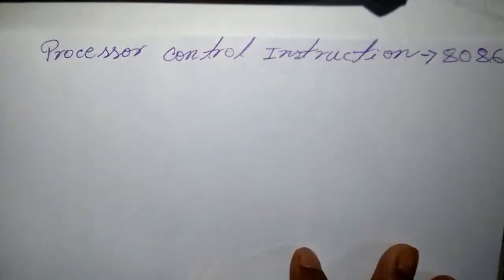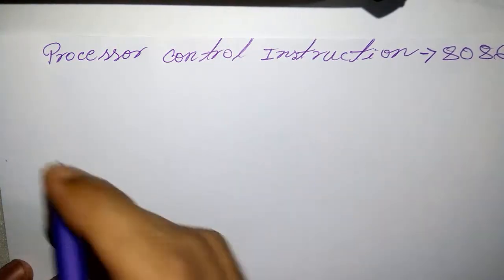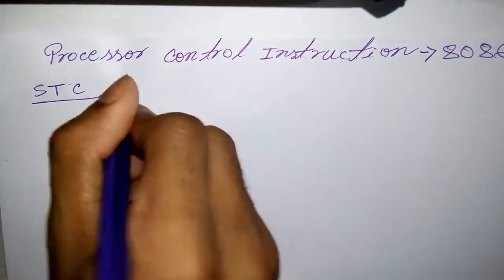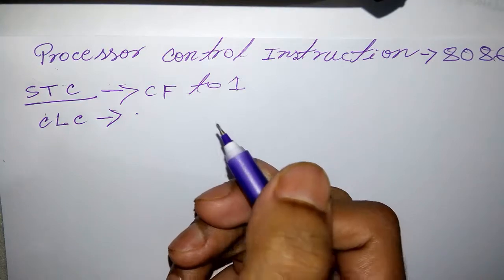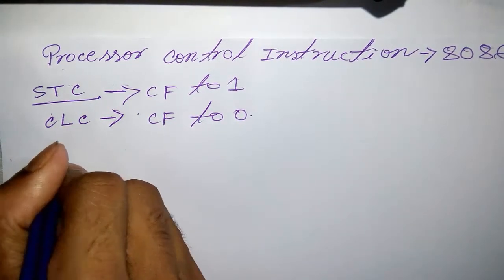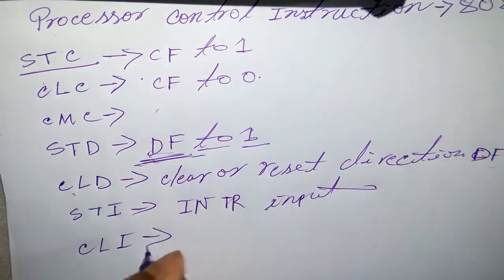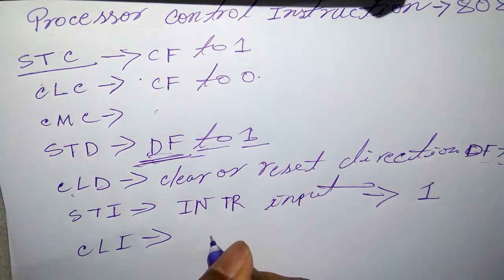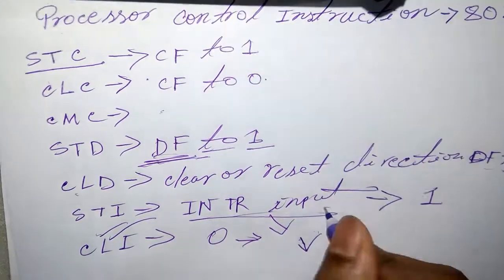8086 Microprocessor Processor Control Instruction | Microprocessor Course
In this tutorial discussed about processor control instruction of 8086 microprocessor.8086 microprocessor tutorial.